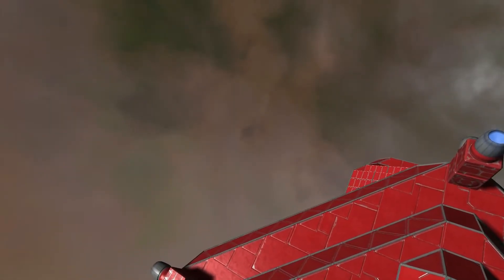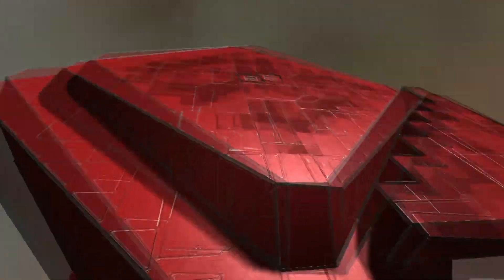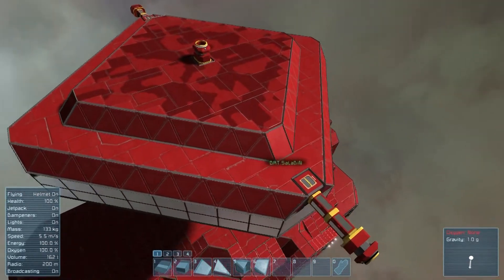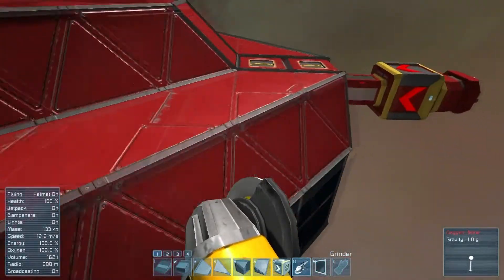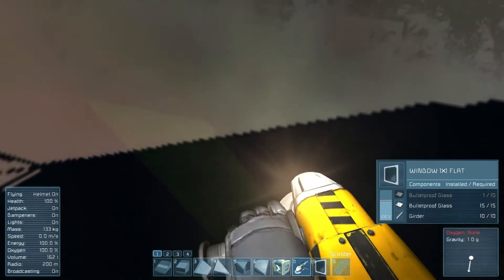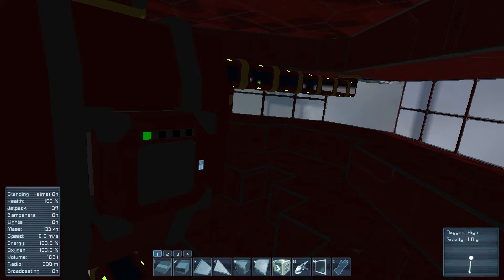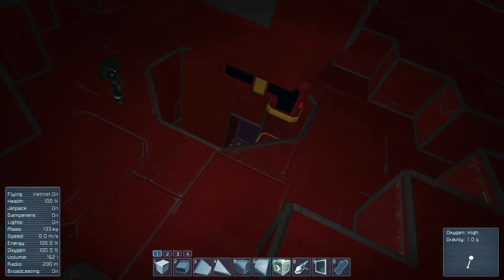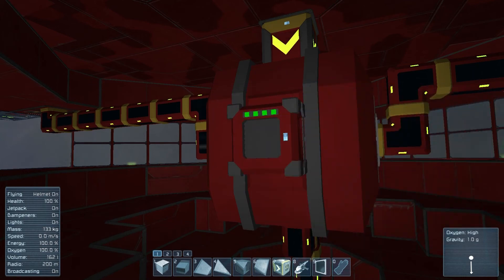Space Engineers - Vtwo Extra Sal's Station- Ad Free!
This clip is unedited there was pleanty going on to keep it that way. Future episodes will have quite or boring parts edited out. Check back often for more episodes.